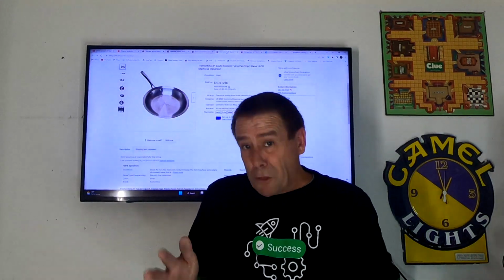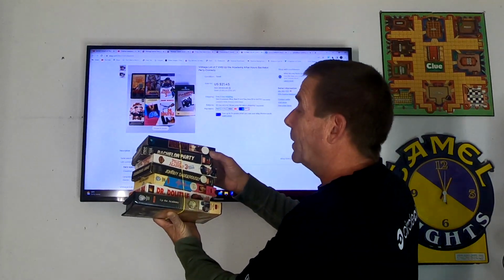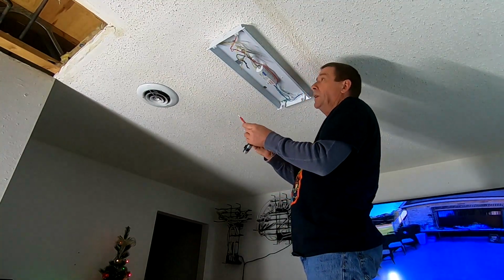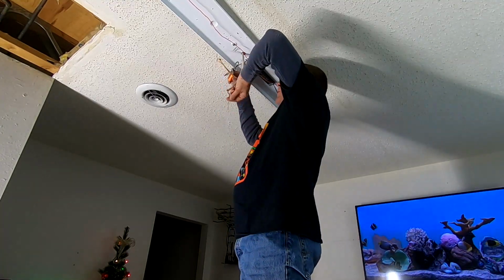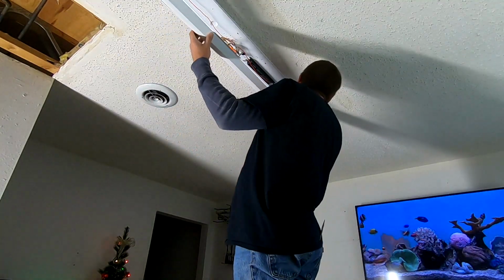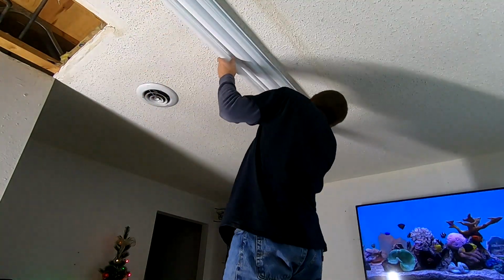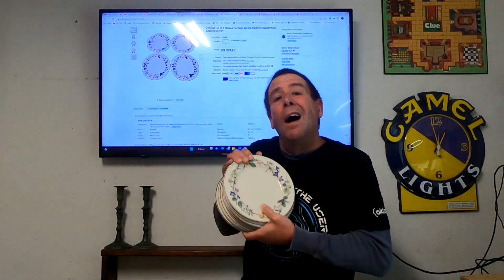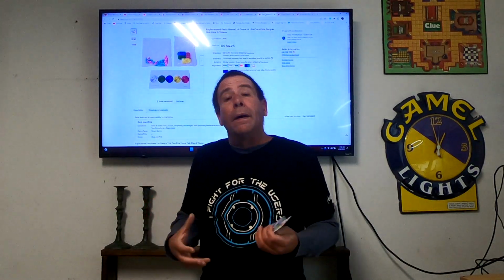What Sold What Broke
Weekly what sold and DIY in my eBay Office! Sourcing for inventory at Garage Sales to sell on eBay for a profit.

36 rolls of tape
Box Reducer/Sizer